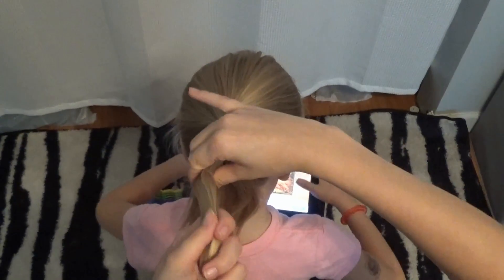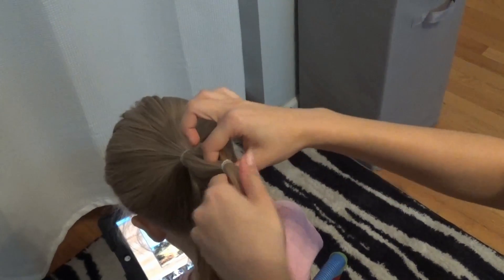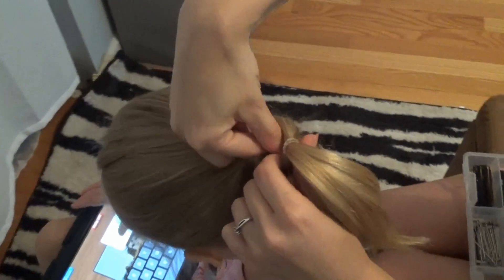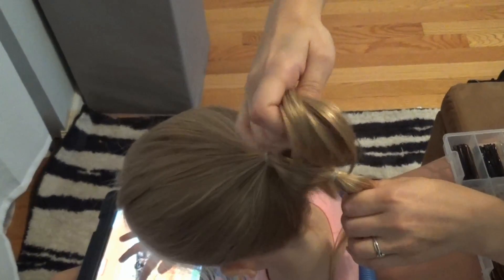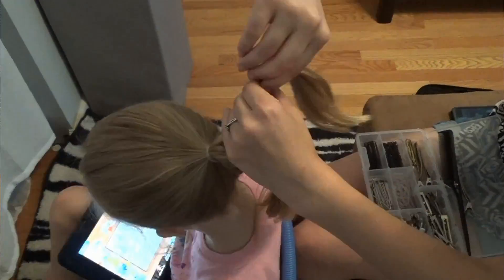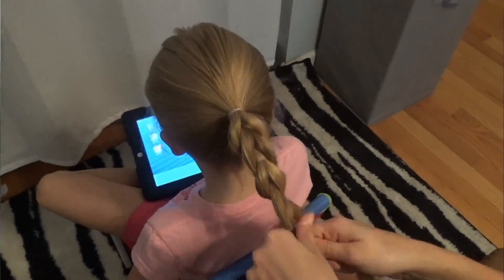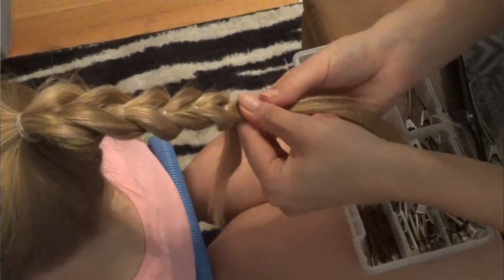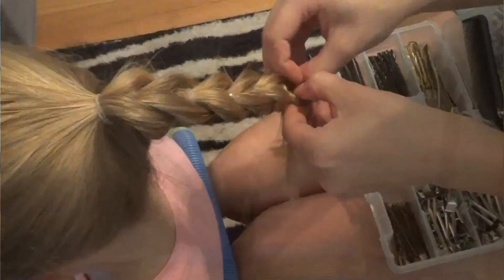Pull Through Braid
Make sure to check out our Youtube channel and website for more information & videos.